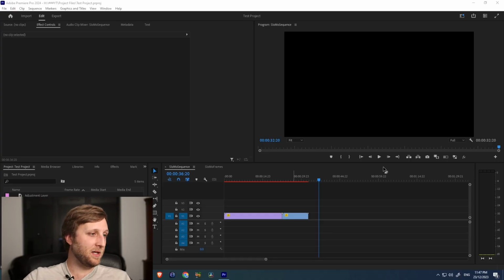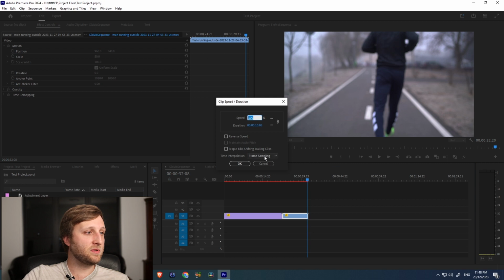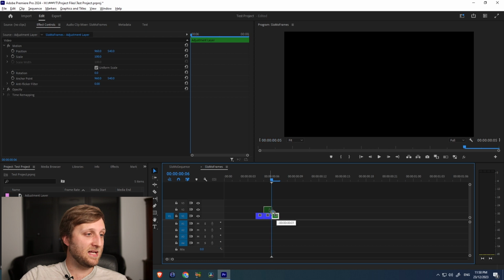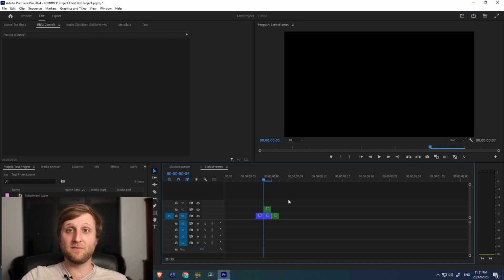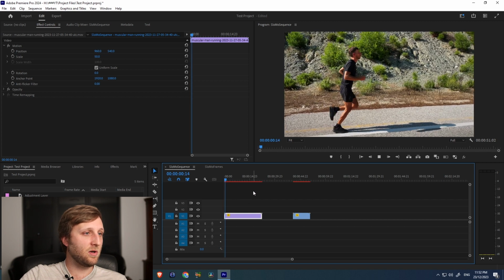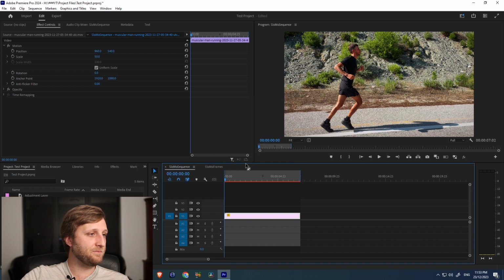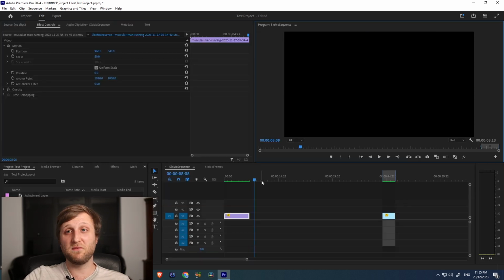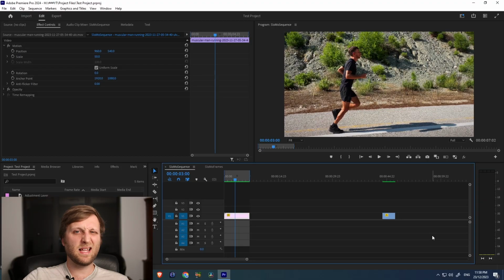You're doing Slo-Mo Wrong - Frame Interpolation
I wanted to give everyone a super quick and basic overview of slo-mo and how to do it better! Let me know any tips or tricks you have picked up for slow motion while editing.

(Includes discount)